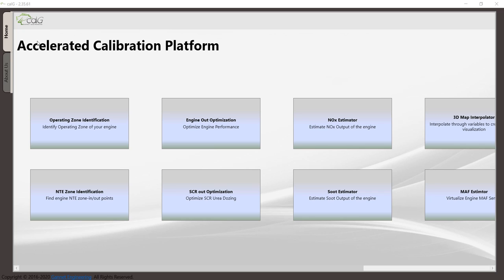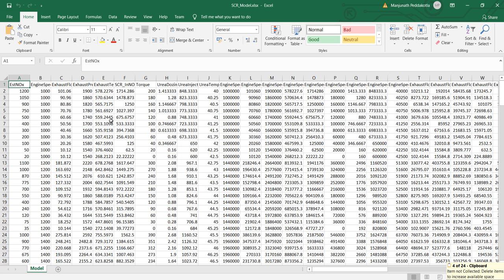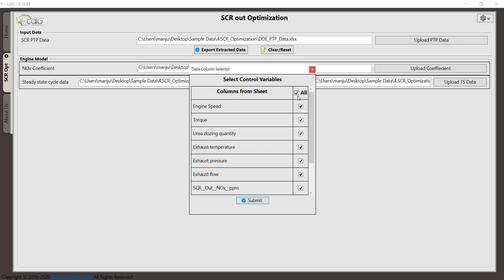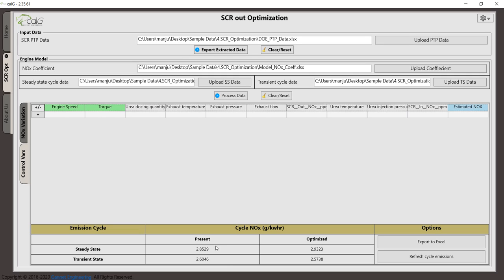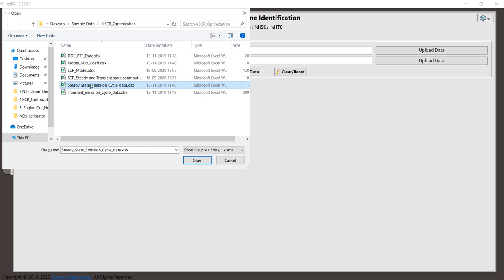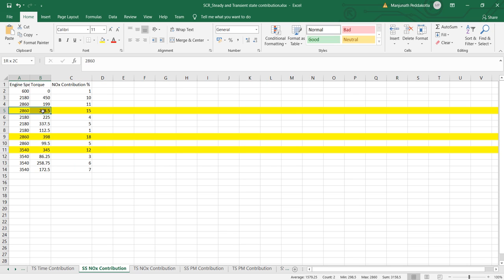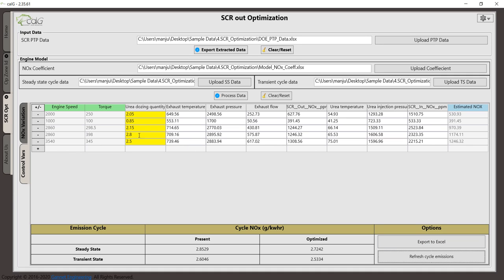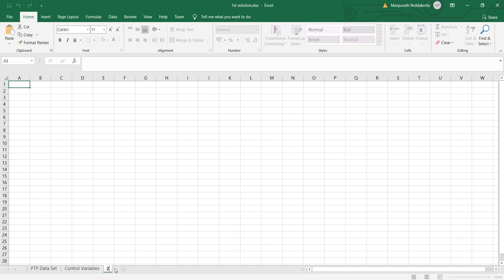SCR optimization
calG Feature, for SCR optimization.